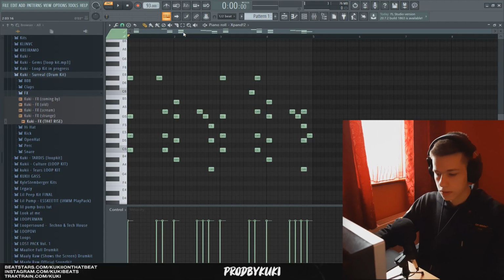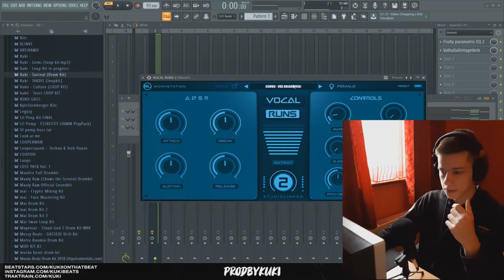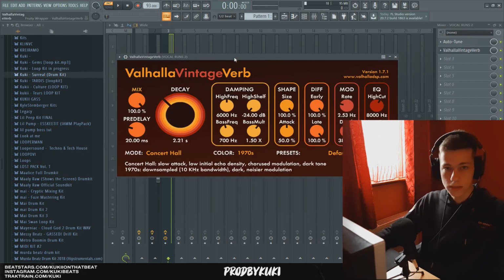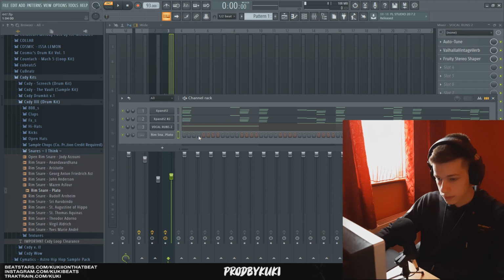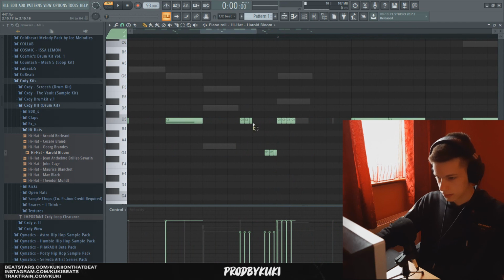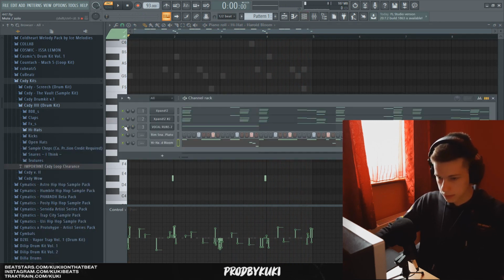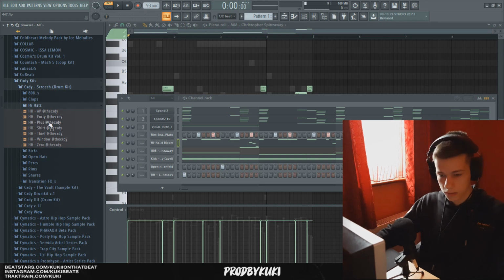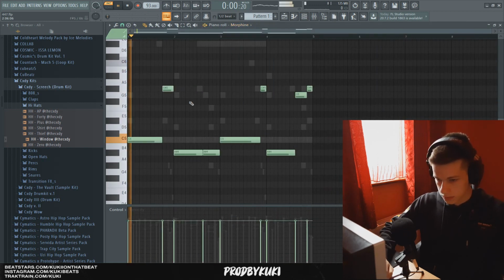How to Make a FIRE Dancehall Beat for Lil Tecca (Virgo World) | FL Studio 20 Dancehall tutorial